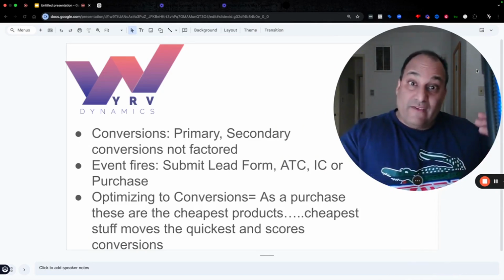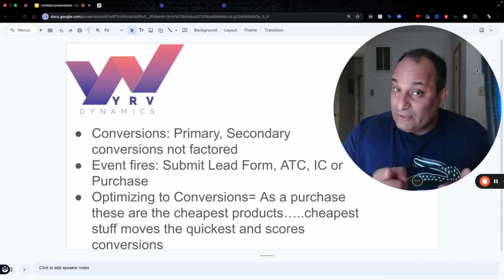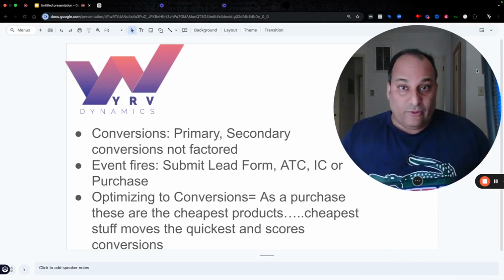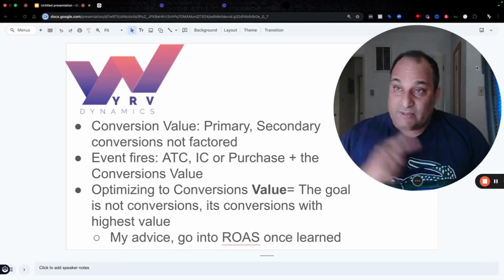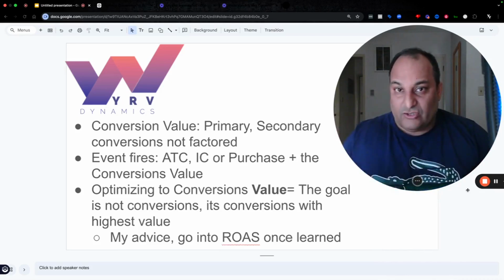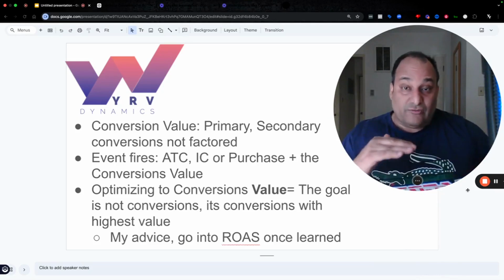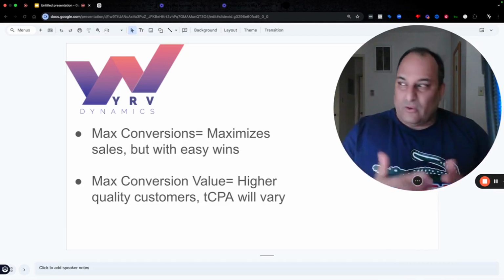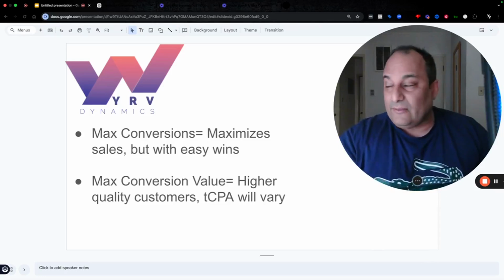Boost Your Conversion Value in RECORD TIME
Learn how to boost your conversion value in record time with these Google Ads strategies. Maximize clicks and conversions with these bidding tips!

Explain how each strategy targets different types of consumers and the implications for campaign optimization. The discussion also covers the importance of TCPA and TROAS in achieving marketing goals, emphasizing the need for campaigns to be fully learned before making strategic shifts.
takeaways

-Maximized conversions focuses on quantity over quality.
-Conversion value targets higher-end buyers who spend more.
-TROAS optimizes for higher-priced items when available.
-Max conversions is a great learning tool for campaigns.
-TCPA is about targeted cost per acquisition, different from max conversions.
-Higher conversions can lead to lower quality customers if not managed properly.
-ATC (Add to Cart) is a key initial conversion event.
-Max conversion value is associated with high-quality customers.
-Campaigns should be fully learned before switching to new strategies.
-Understanding the nuances of each strategy is crucial for success.

titles
-Maximized Conversions vs. Conversion Value Explained
-The Importance of TCPA in Digital Marketing

Sound Bites
-"TROAS optimizes for higher-priced items."
-"Max conversions is a great learning tool."

Chapters
00:00 Maximized Conversions vs. Conversion Value
02:26 Understanding TCPA and Its Role
05:23 Transitioning to TROAS for Higher Value